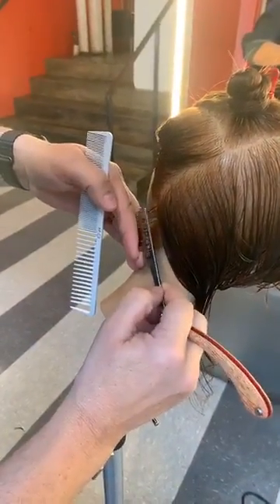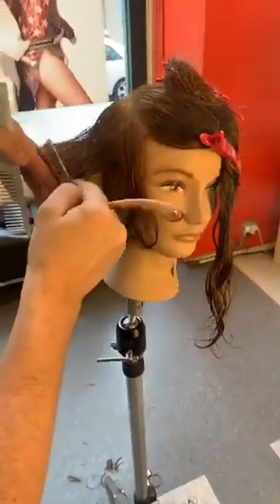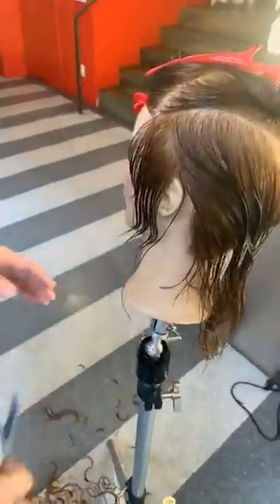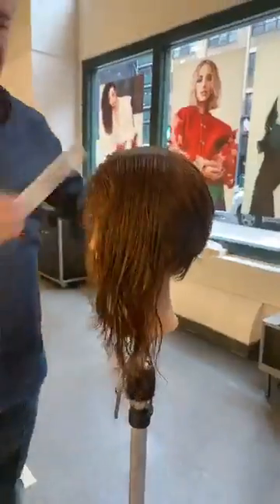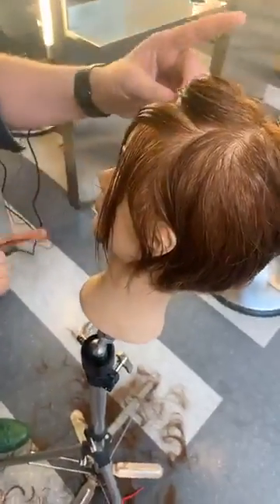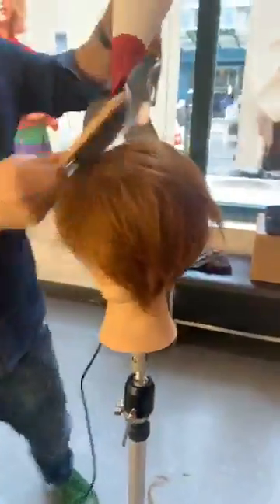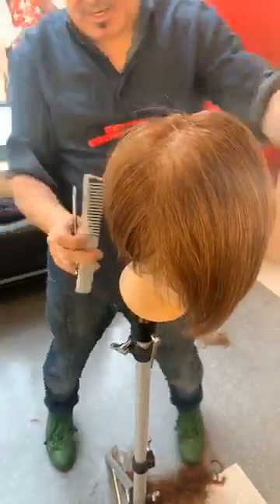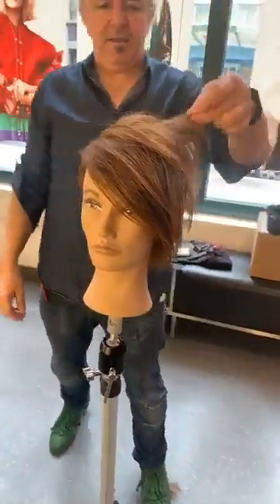How to cut Asymmetrical bob haircut - Layered bob haircut tutorial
How to cut Asymmetrical bob haircut
Layered bob haircut tutorial step by step
How to cut short asymmetric bob
Short layered bob haircut tutorial